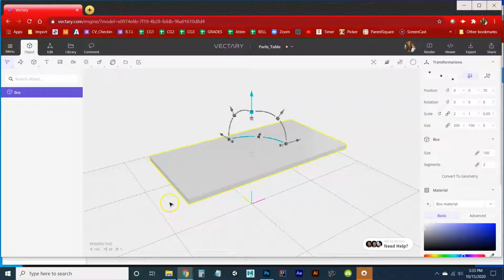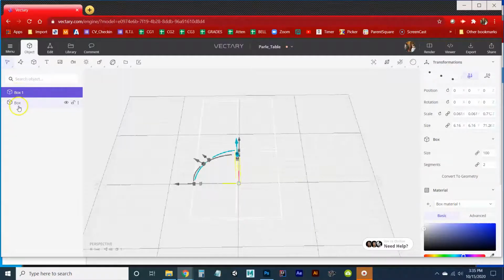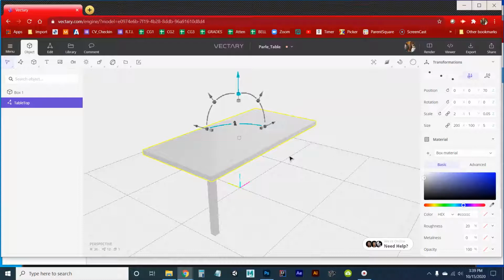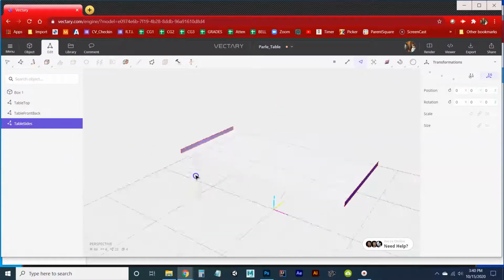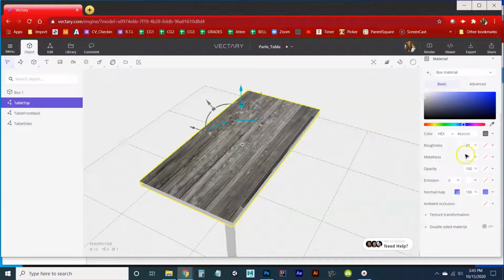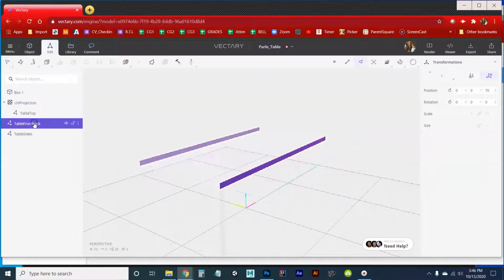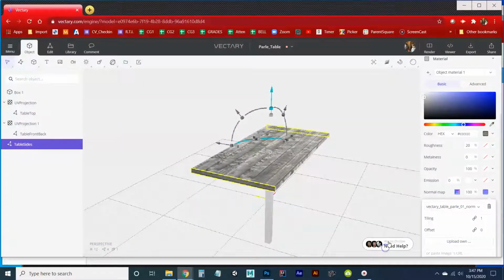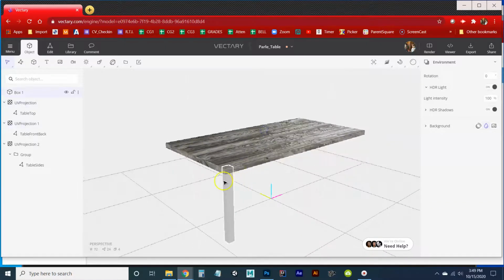Vectary Table 02